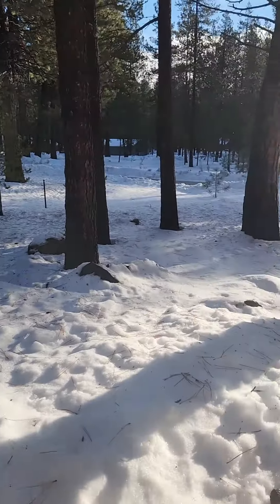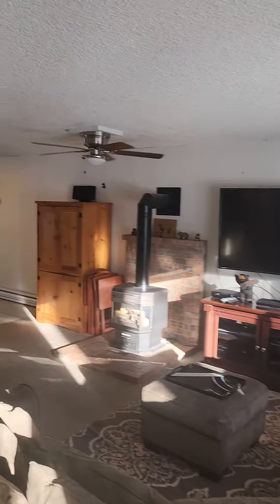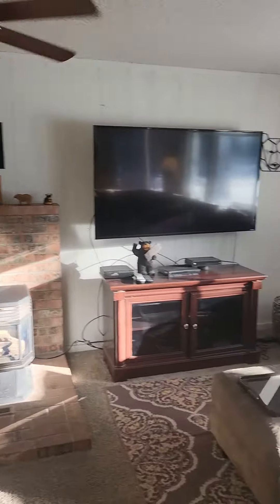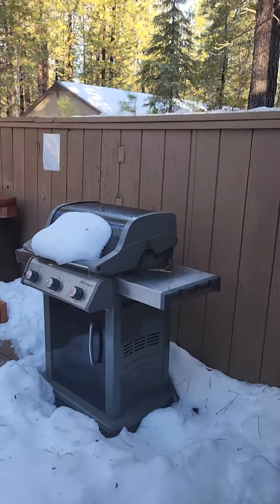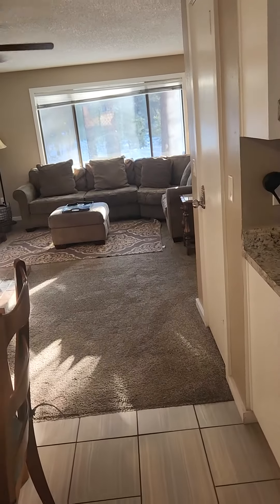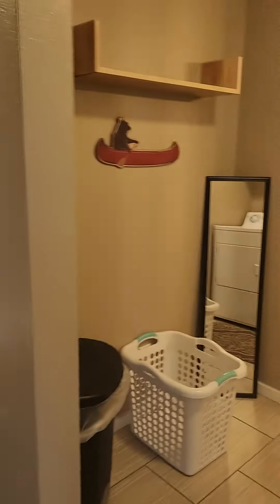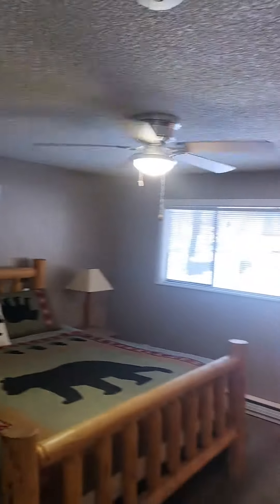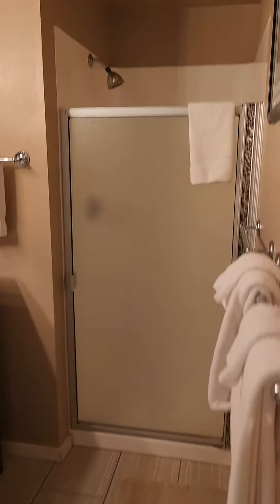11 Diamond Peak